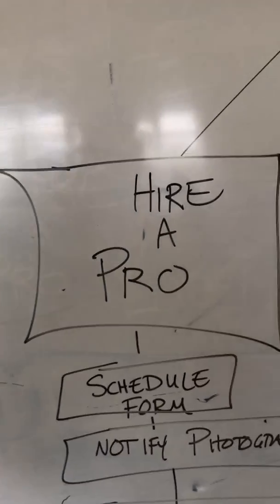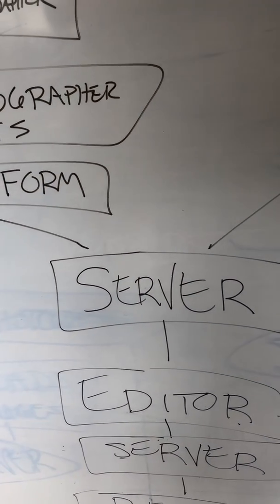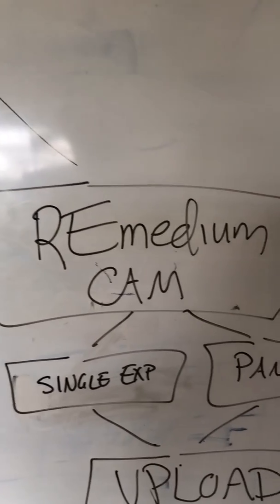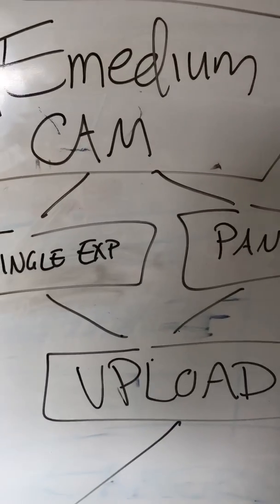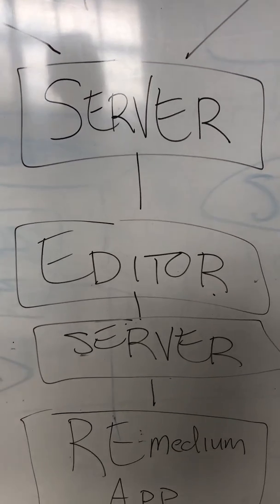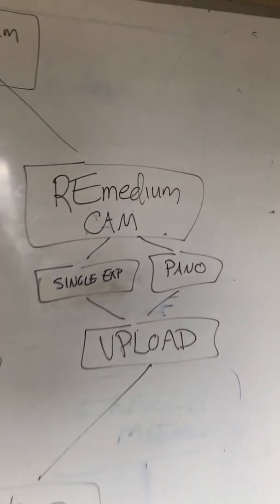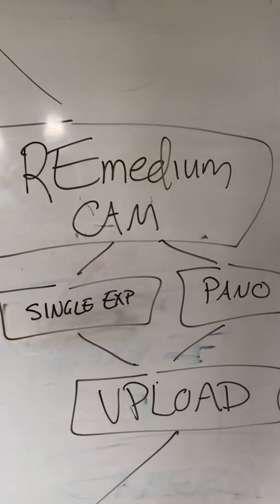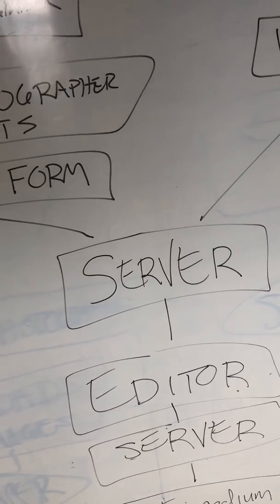February 26, 2018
REmedium flow chart